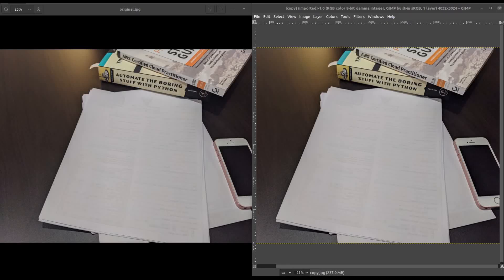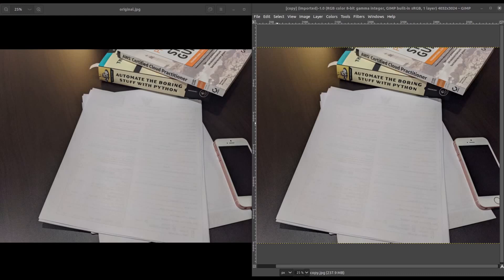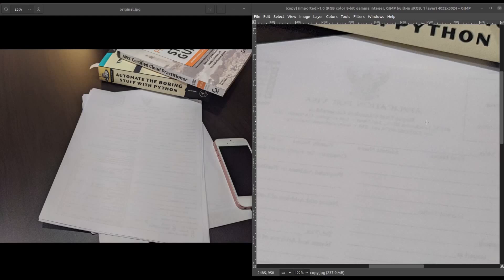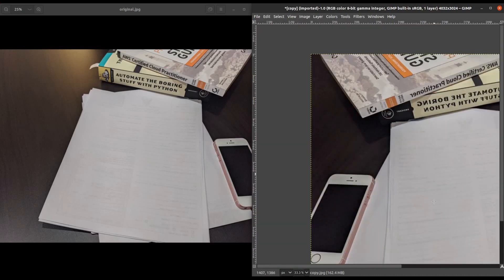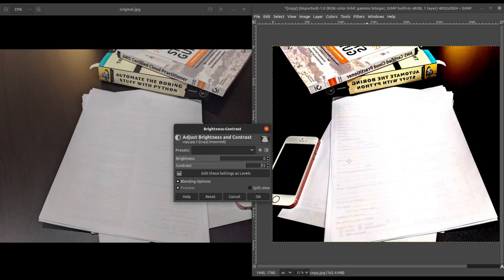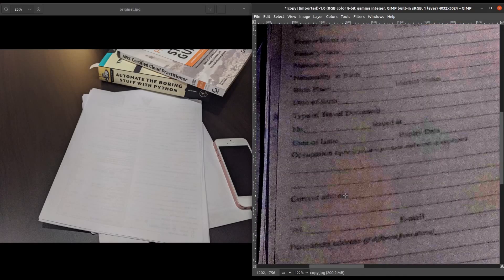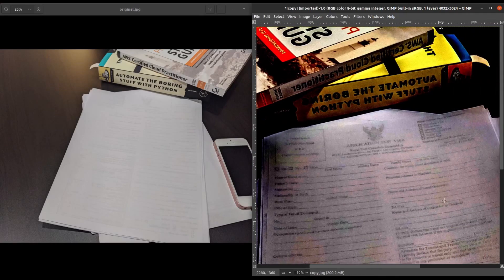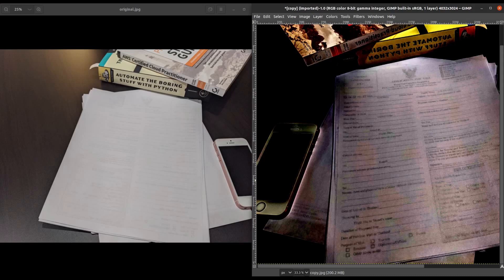OSINT Processing: Extract Hidden Text from Face Down Paper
Basic image editing skills are helpful in OSINT investigations when raw imagery isn't high enough quality to extract the information you need.

In this video we cover how to use the Gimp photo editing software to adjust an image's brightness and contract so that we can obtain text from a face down piece of paper.